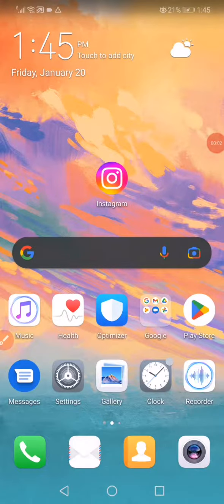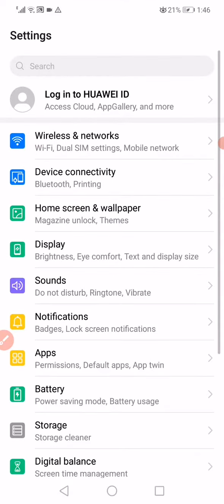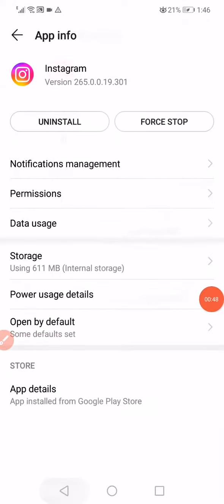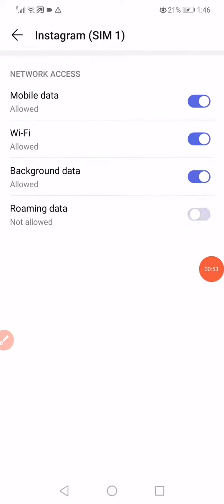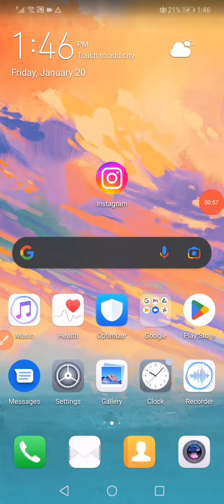FIX Not Posted Yet Please Try Again Instagram| instagram reels not uploading problem Try again later